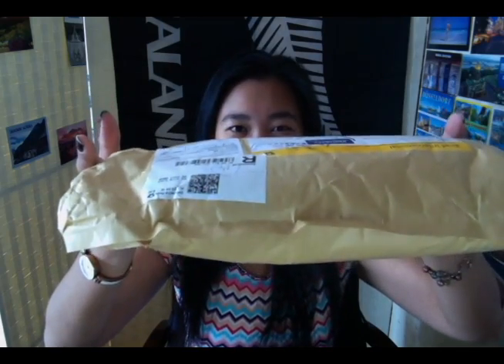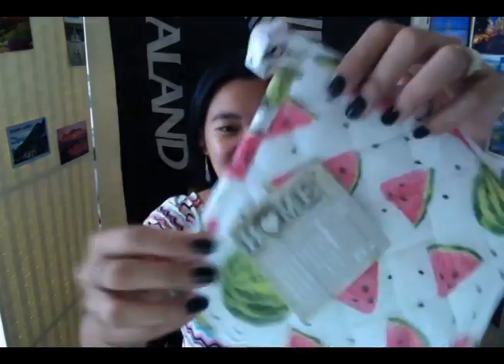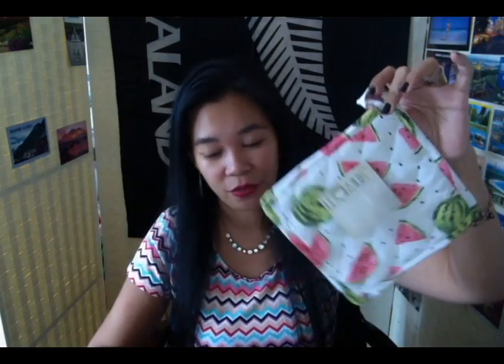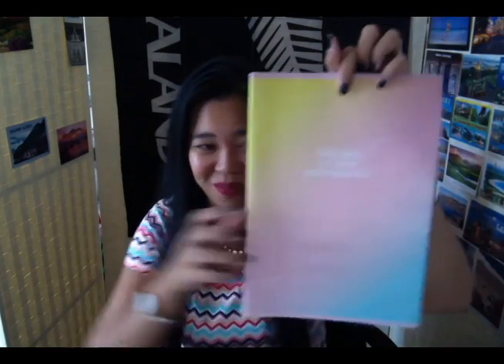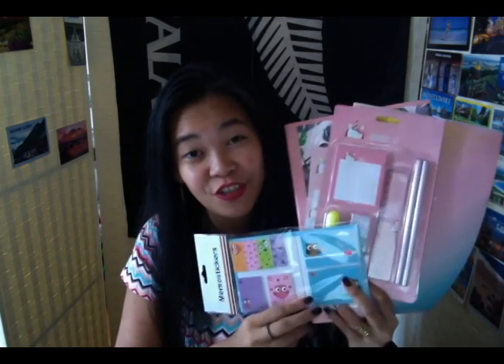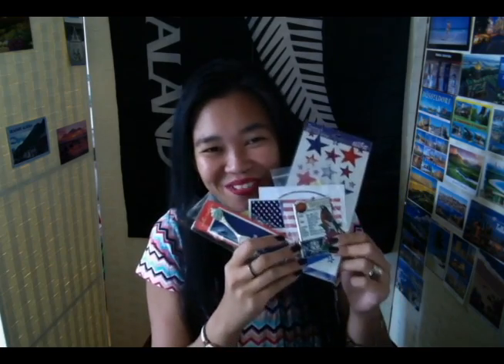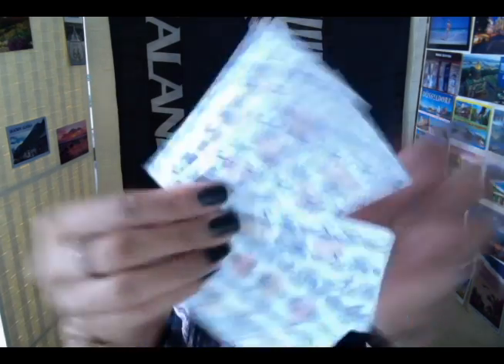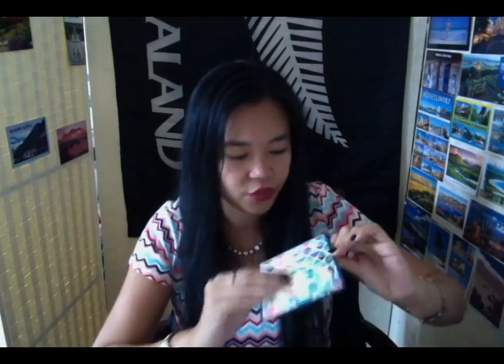Macau Local Does Themed Snail Mail Swaps!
The themed swaps I participated in are: Kitchenware Swap, Back to School Swap, Country Souvenir Swap and Favorites Swap. I also did a Scavenger Hunt one but that package had not arrived yet at time of this vlog.

Check out the cool items that I have received, and be sure to catch the items that I had sent out in this vlog: